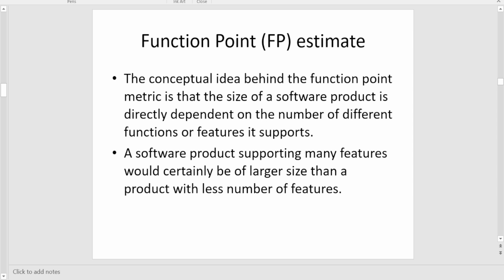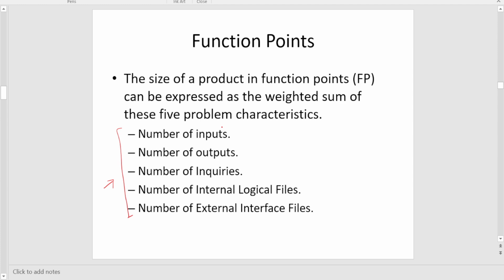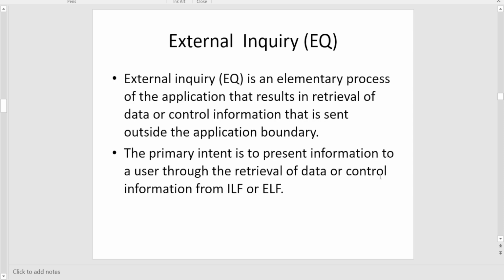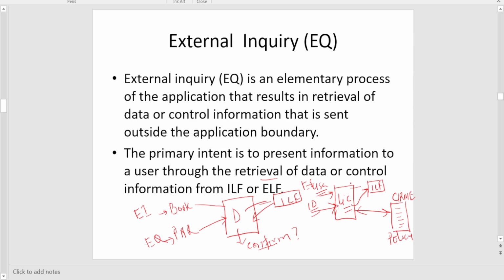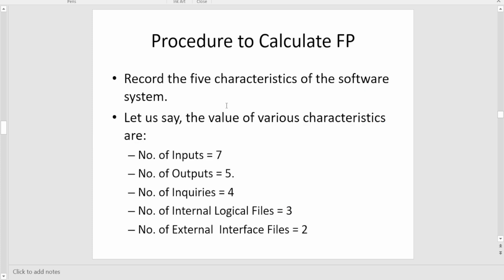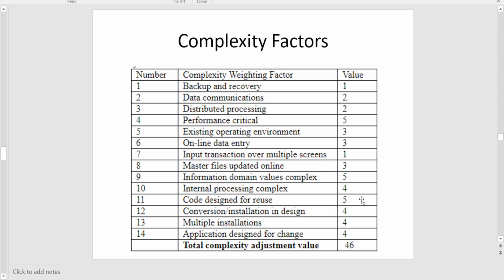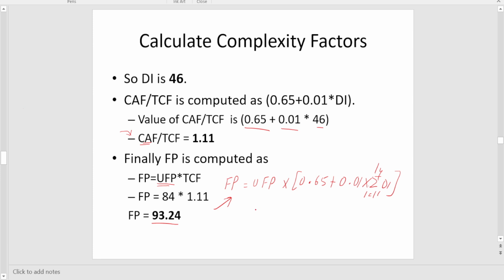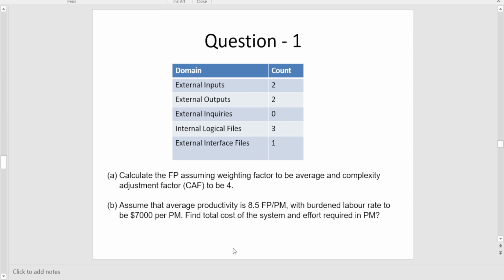SE-2.8-Function Point based Estimation with example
In this video we had explained the function point-based estimation in detail with a example.